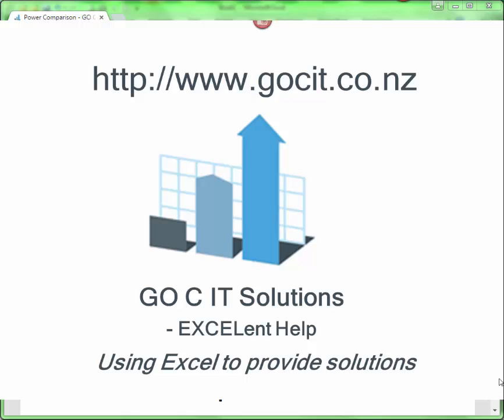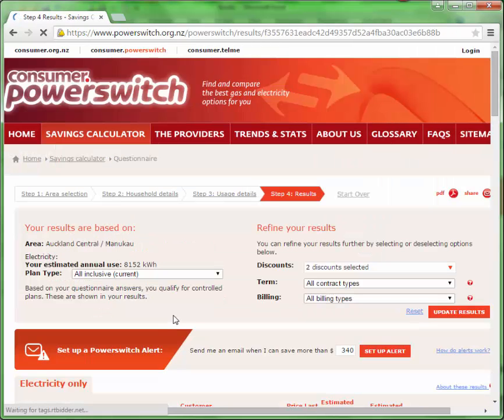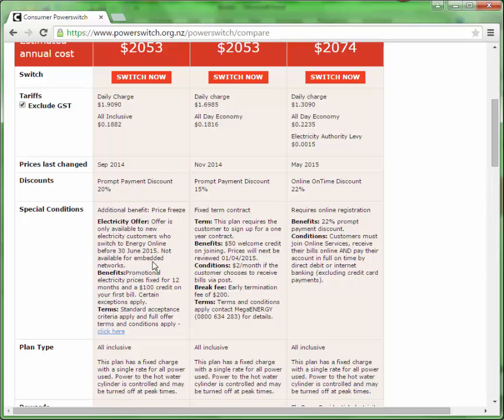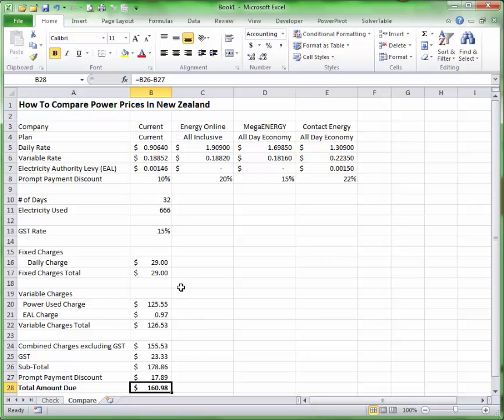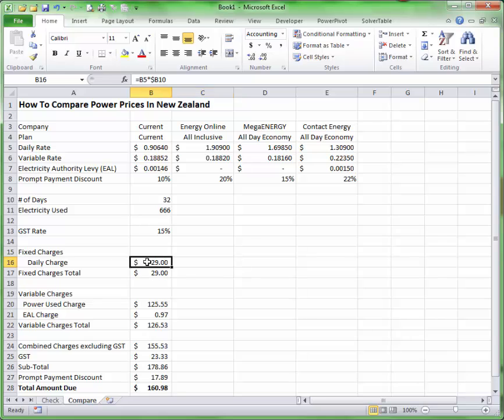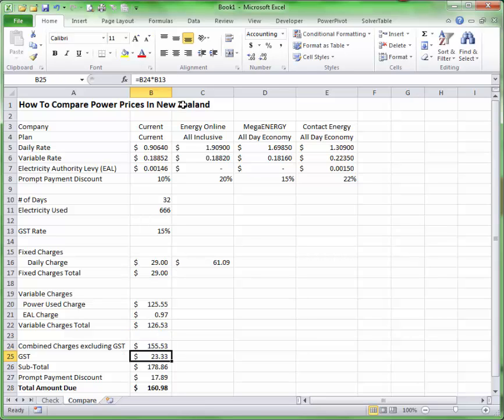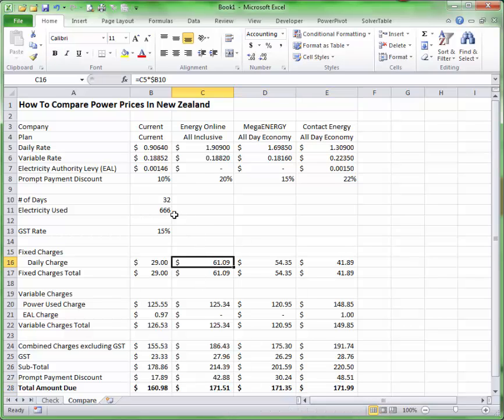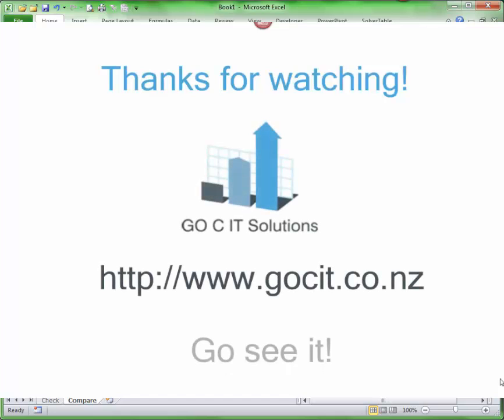Compare Power Prices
Power comparison: Use Excel to compare power prices.  The specific example in the video compares power prices in New Zealand using the PowerSwitch website and then uses these figures in Excel to calculate which power company offers the best price.  This is a good application of the Simple Calculations in Excel video.